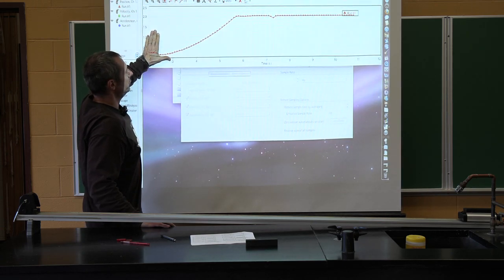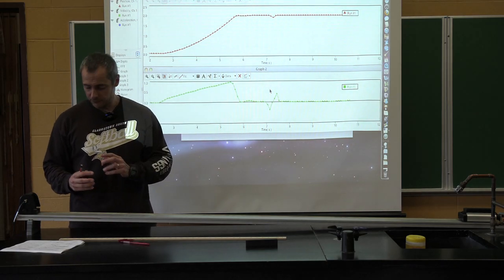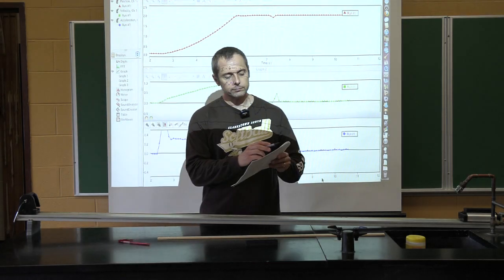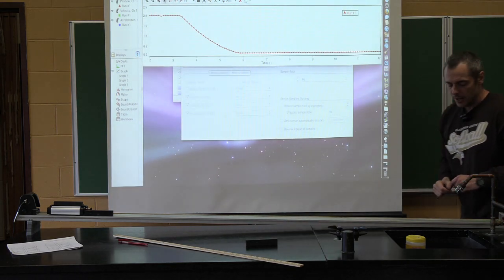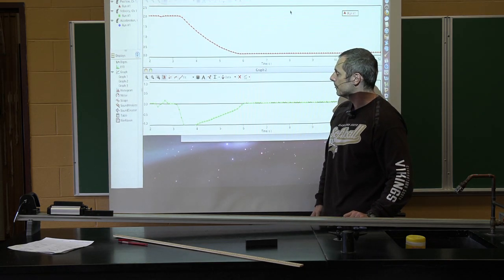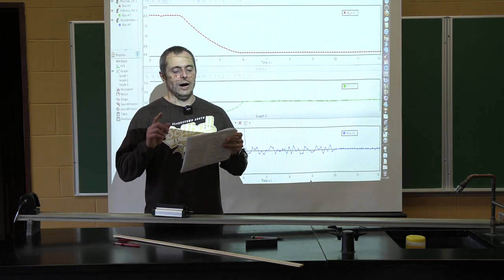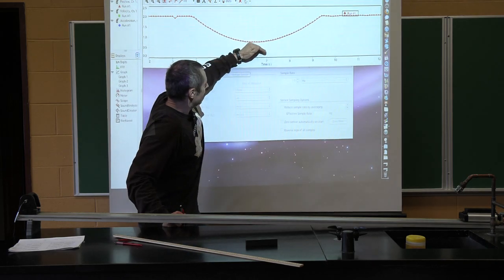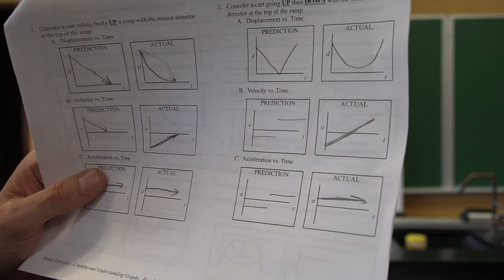Tupaj: Regents Kinematics Graphing Constant Acceleration Exercises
Through this video, you will practice interpreting and making graphs for objects moving at a uniform (constant) acceleration.